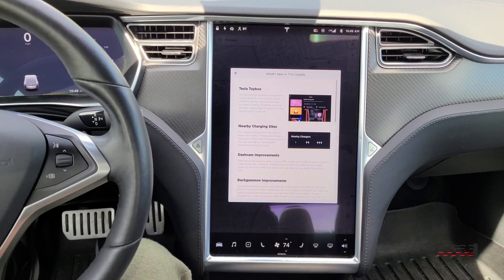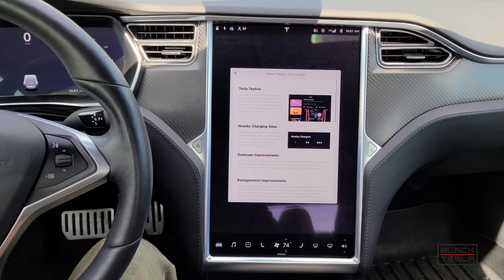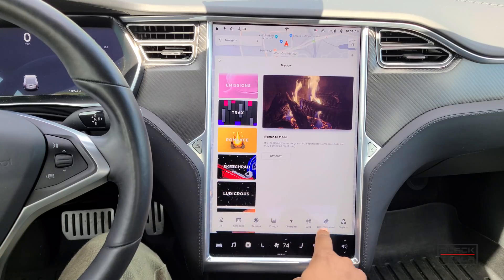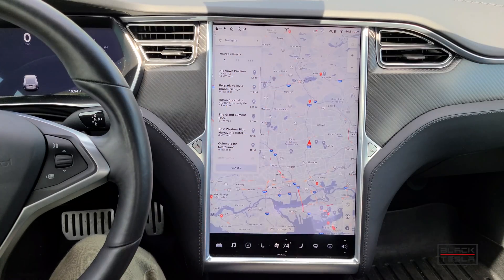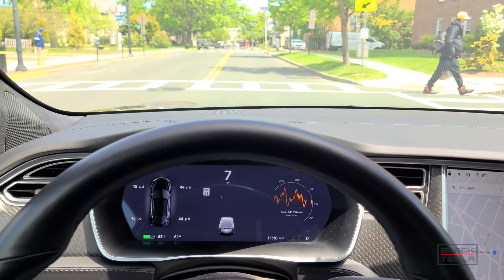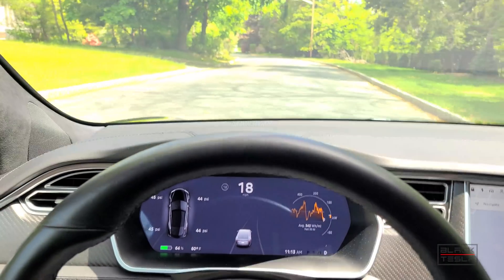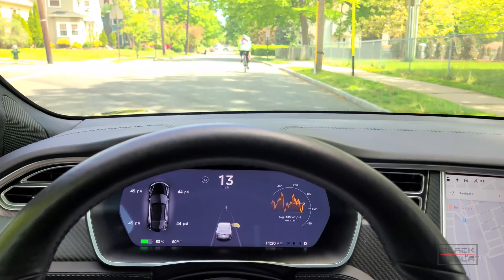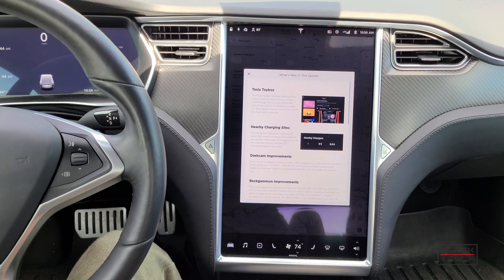Tesla (2020.16.2.1) Pedestrian Animations!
This latest update brings some UI changes to the Tesla Toybox and filters for charging but it also brings Pedestrian Animations! We test this out in various scenarios to see how well Tesla tracks and animates pedestrians in the visualization.

// CAR CONFIG //
Car: Model S
MCU: 2.0
Hardware: 3.0
FSD: Enabled
FSD Preview: Enabled